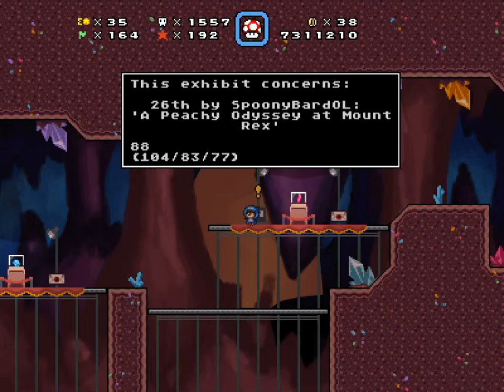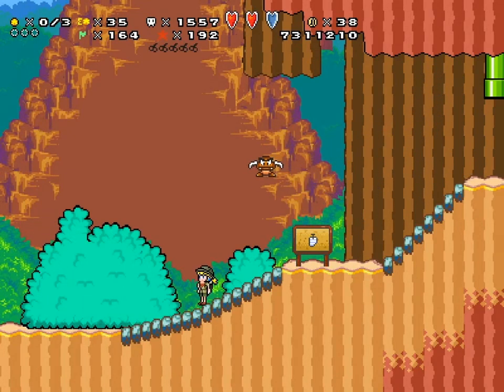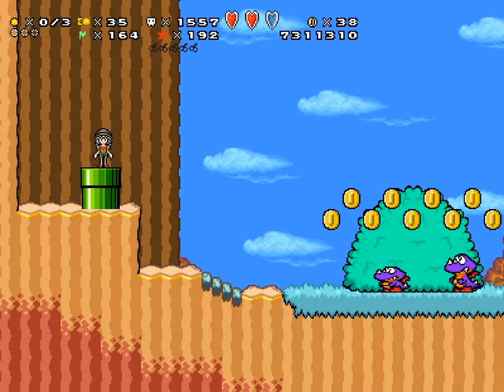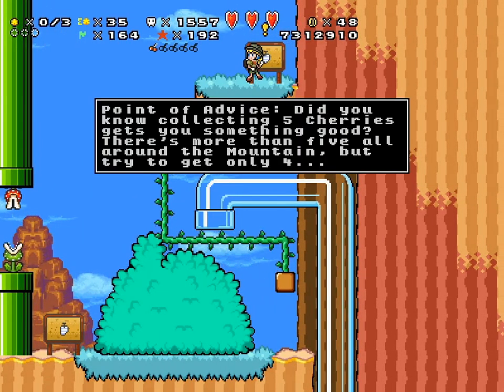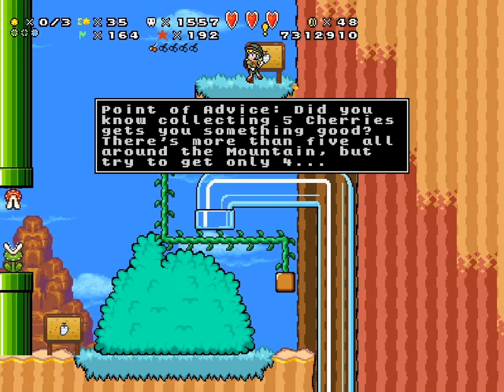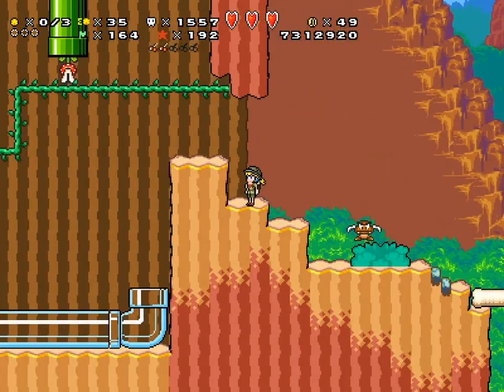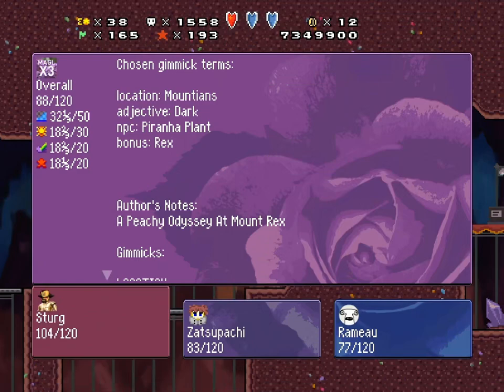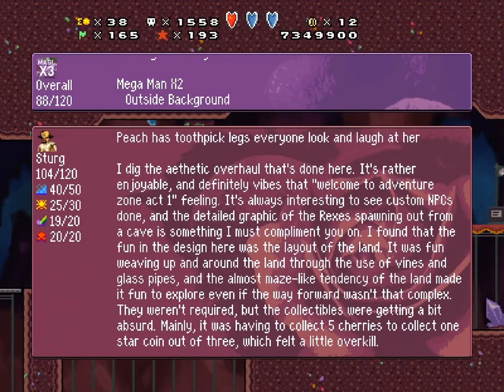MaGLX3 - 92 - location: Mountians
0:00 peach goes on an adventure this is the zero minute header yeehaw
0:48 26th A Peachy Odyssey at Mount Rex

wild that you can take graphics from completely different games, unchanged, and it still can look pretty nice together